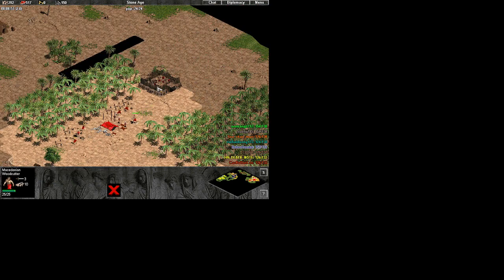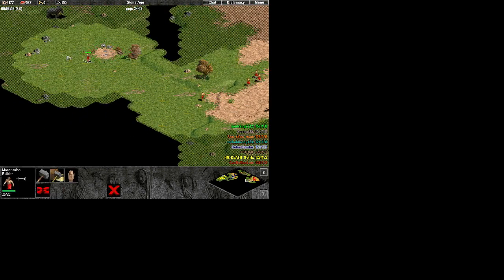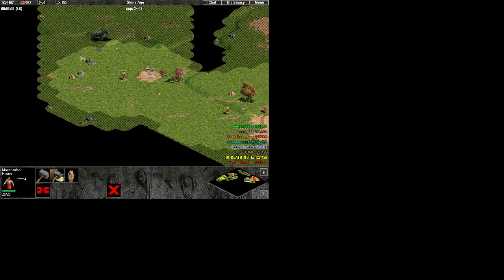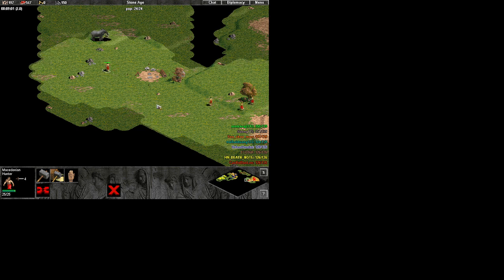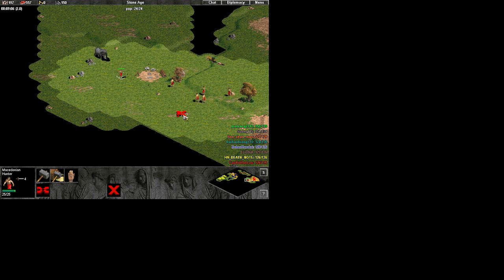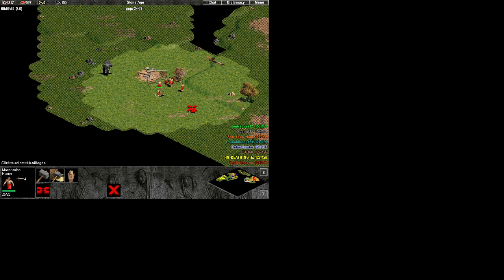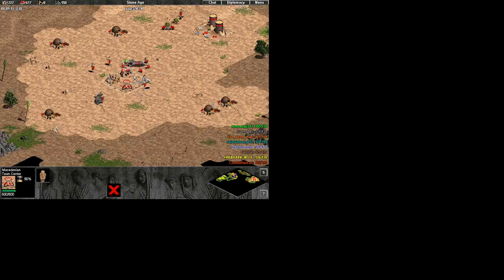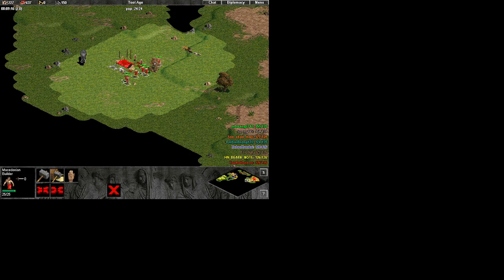A country that's so diverse and more #02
Loi Nguyen